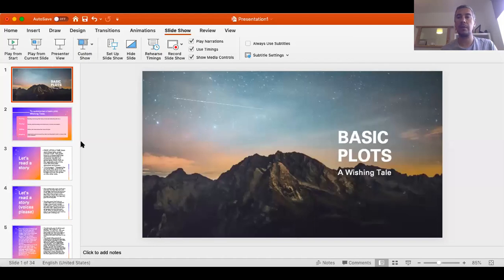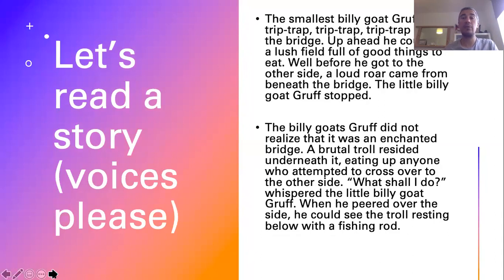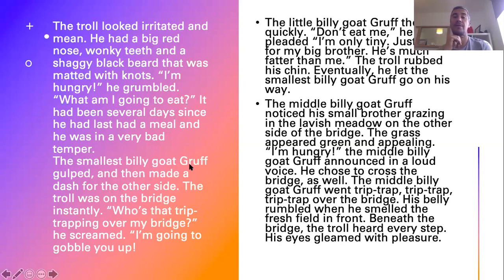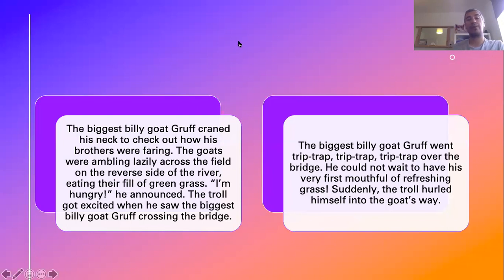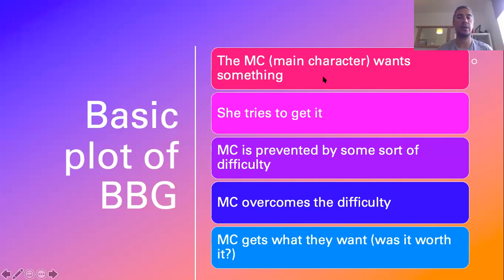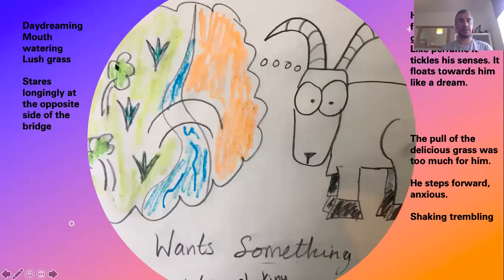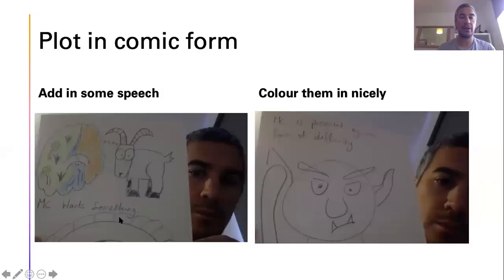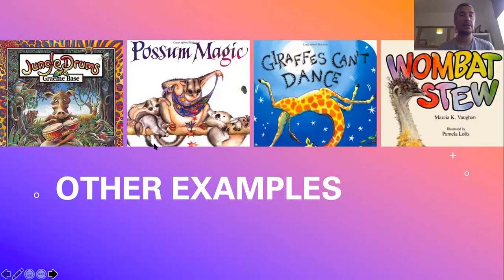Lesson 1 billy goats gruff plot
A lesson all about recognising the basic plot of a fairy tale. Plan out the story and then we will use this plan to start writing on Thursday.